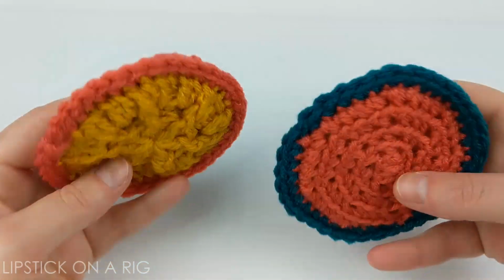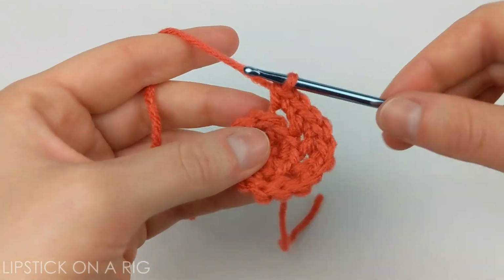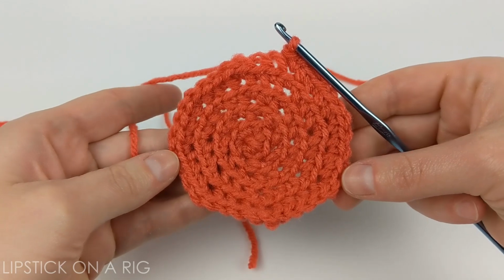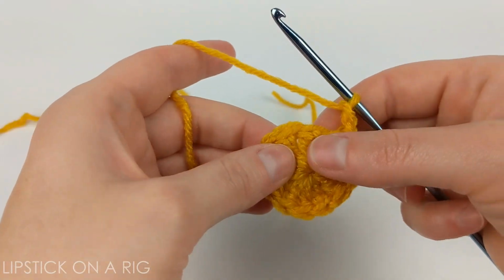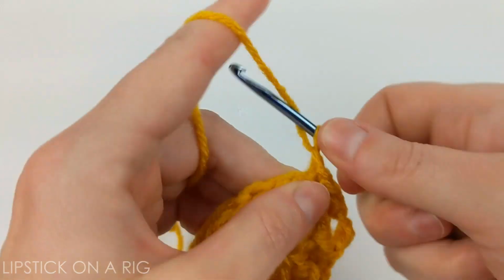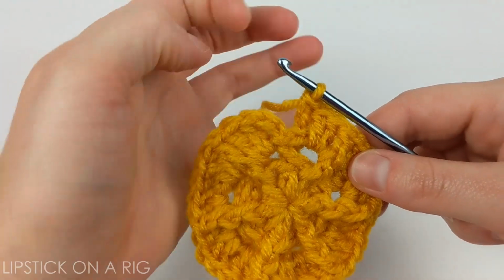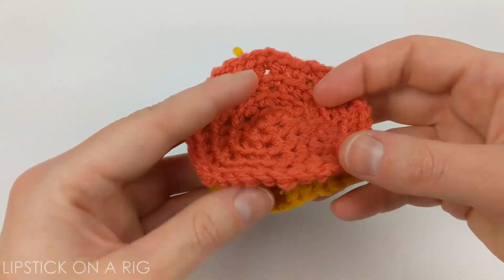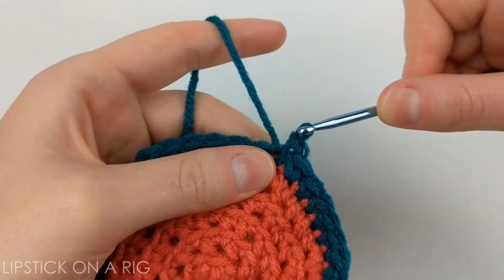How to Crochet Face Scrubber - DIY Exfoliating Facial Scrubber Crochet Pattern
How to crochet exfoliating face scrubbies?  In this tutorial, I show you how to create a two-sided crochet face scrubber that is perfect for exfoliating your skin.  This is a very simple and beginner-friendly pattern.  It uses two different stitches for each side so that you can have a ribbed effect for exfoliation or a softer side for general cleansing.

Join me in my three skein challenge!  Basically, this challenge is to see how many different projects I can complete with only three skeins of size 4, Medium, 7 ounce yarn.  This is great if you have a small space and don’t want to have small yarn balls lying around, or if you want to get the absolute MOST out of each strand of yarn.  This challenge is also great if you are looking to give homemade gifts as they will all match and compliment each other.

If you aren't familiar with some of the stitches used in this pattern, check out my Beginners' Crochet Series

How to crochet an exfoliating face scrubber pattern:
Crochet Hook Size: F / 5 / 3.75MM
Yarn: Size 4 Medium

Side 1 (Color A):
Magic Circle (MC).
Row 1: 8 SC inside MC (8 st in total st end of row).
Row 2: 2 SC (Back Loop Only (BLO)) in each st across (16 total st end of row).
Row 3: *1 SC BLO in st 1, 2 SC in st 2.* Repeat * around row (24 total st at end of row).
Row 4: *1 SC BLO in st 1 & 2, 2 SC in st 3.* Repeat * around row (32 total st at end of row).
Row 5: *1 SC BLO in st 1, 2, & 3, 2 SC in st 4.* Repeat * 3 times (4 times total) and tie off yarn (36 total st at time of tie off).

Side 2 (Color B):
Magic Circle (MC).
Row 1: 12 DC inside MC.  SL into 1 st DC to join, CH 2 (12 st at end of row).
Row 2: 1 DC in st 1 front post, CH 1.  1 DC in st 2 back post, CH 1.  Alternate between front and back post for the rest of the row.  Make sure you CH 1 after each post st.  SL into top of CH 2 from Row 1 to join.  CH 2 (24 st at end of row).
Row 3: Place 2 DC in space created by CH 1 from Row 2, then place 1 DC around the front post of previous front post st.  Place 2 DC in the second space created by CH 1 from row 2, then place 1 DC around the back post.  Repeat this pattern, alternating from front to back post and making sure that you are adding 2 DC in each space between.  SL into the top of CH 2 from Row 2 to join and tie off yarn. (36 st at end of row).

Edge (Color C):
Place crochet hook into 1 st on each side of the face scrubber.  Place 1 SC in each st around the edge of the two face scrubber sides, joining the two edges together in the processes.  SL into the CH 1 st and tie off yarn.  Hide tails in the center of the face scrubber.

My YouTube Setup:
700W Lighting Kit